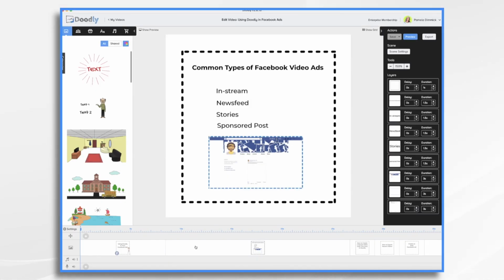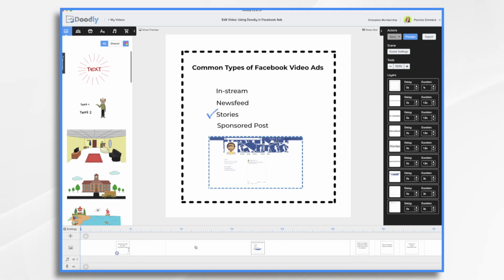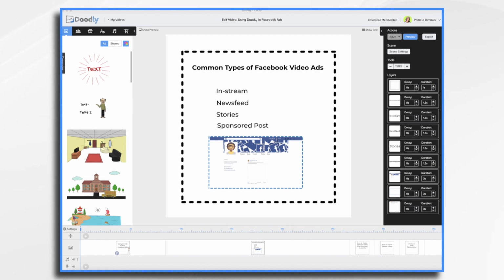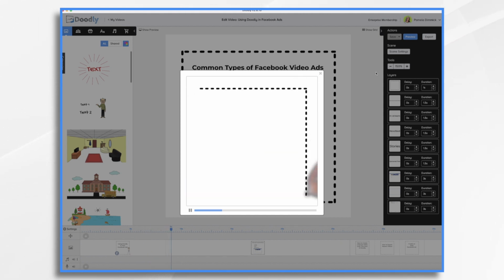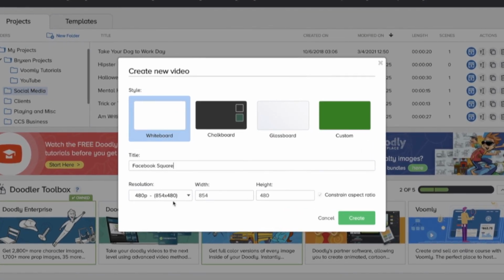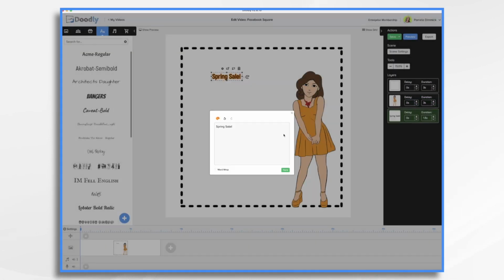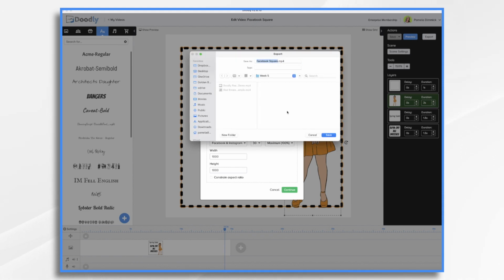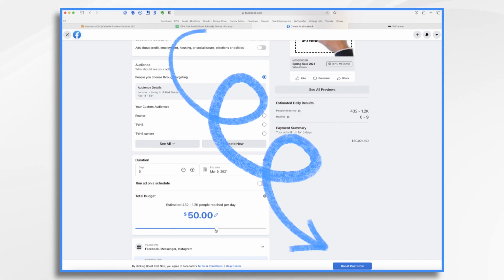How to use Doodly to Create FACEBOOK ADS that Convert! Doodly Ad Tutorial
Whiteboard animation videos can be used for so many different things! And one of our favorite ways to use them is to create engaging ads for Facebook. In this tutorial, we will show you how to use Doodly to create engaging Facebook Ads that convert.